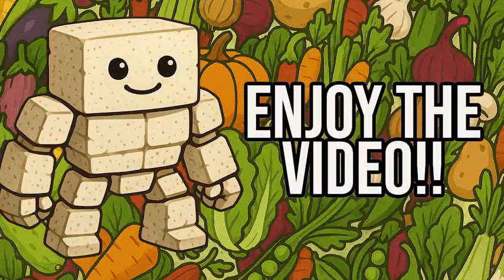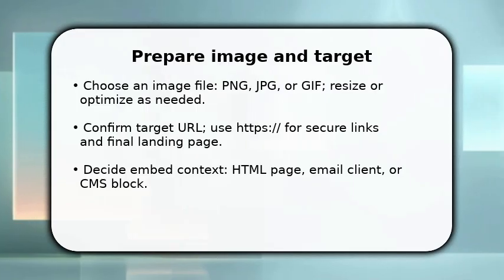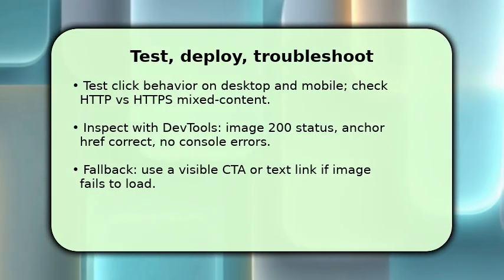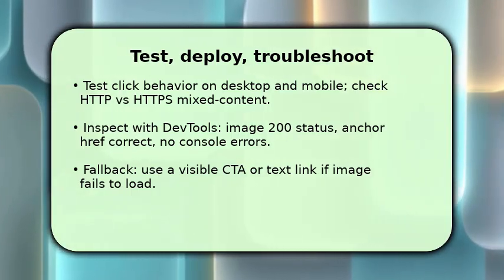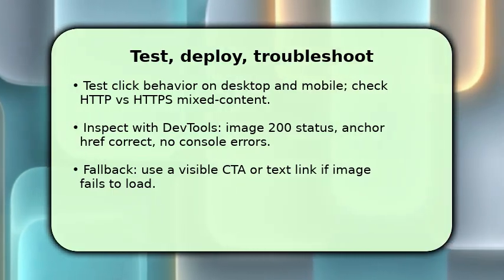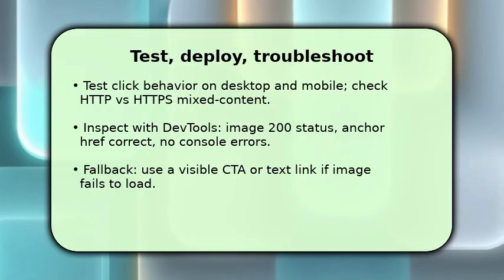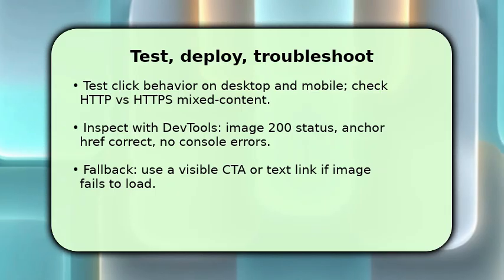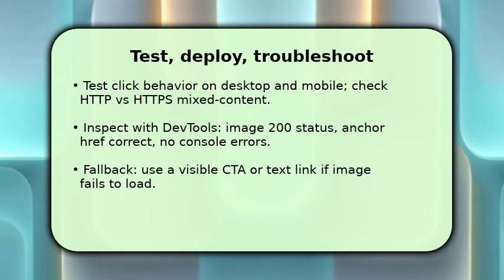How to Turn Image Into Link - Full Guide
Discover the step-by-step process of converting images into clickable links with our comprehensive guide. Learn techniques to embed and share your photos effectively online, enhancing engagement on social media platforms.